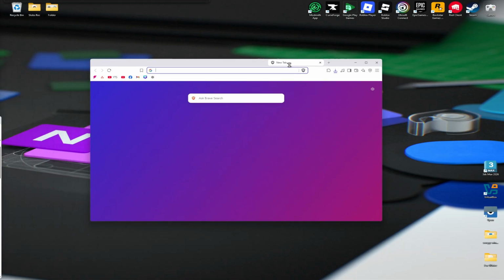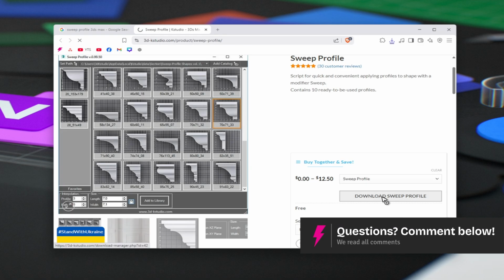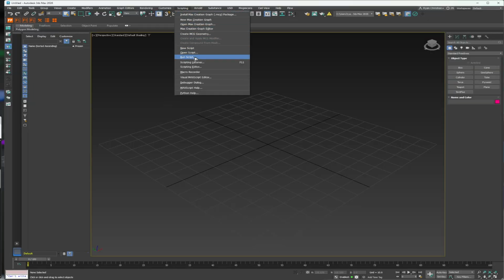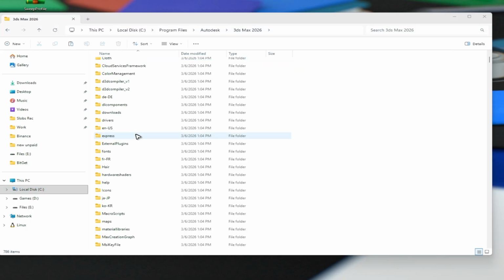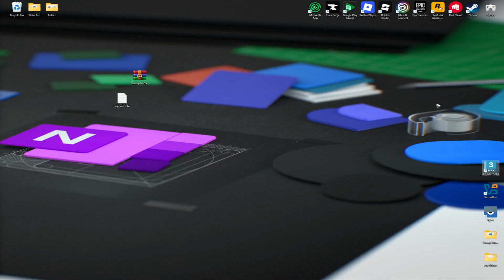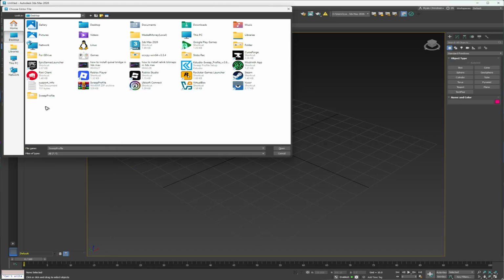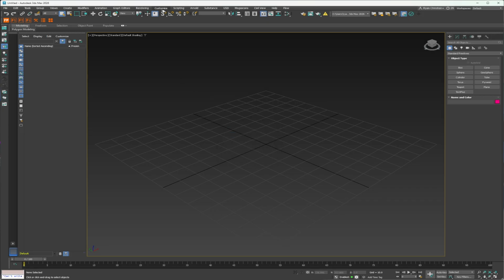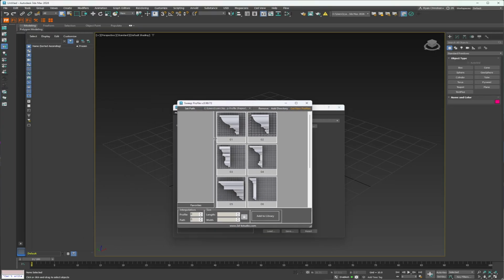How to INSTALL SWEEP PROFILE in 3DS Max (Step by Step)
Learn how to install the Sweep Profile plugin in 3DS Max, enhancing your modeling toolkit with new profile options for your projects. Please consider liking the video and letting us know if you have any comments, ideas or questions, we really appreciate any feedback! We have plenty of other tutorials on our channel so come and see if we can help you with anything else :)